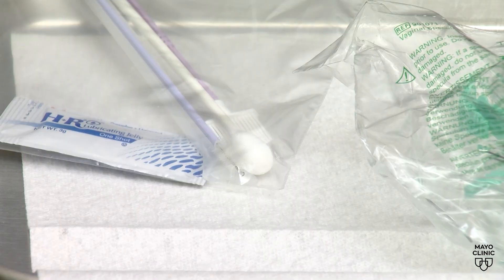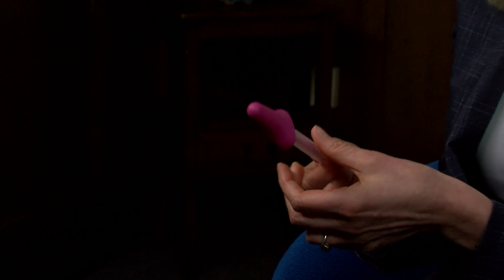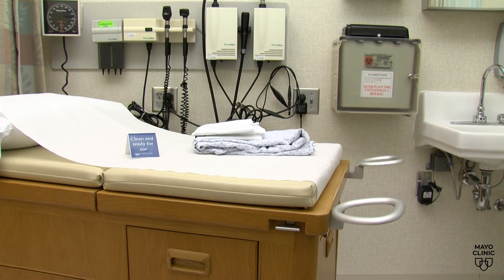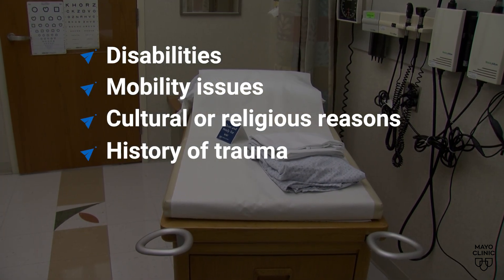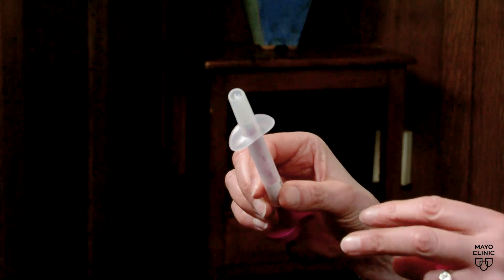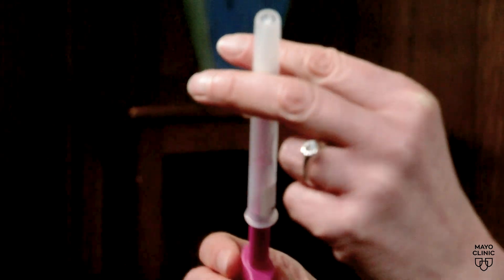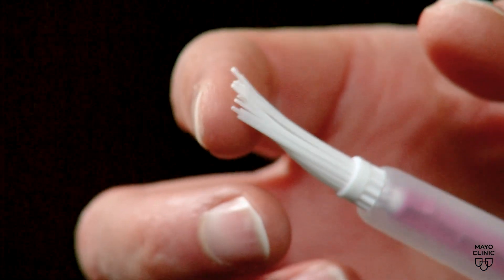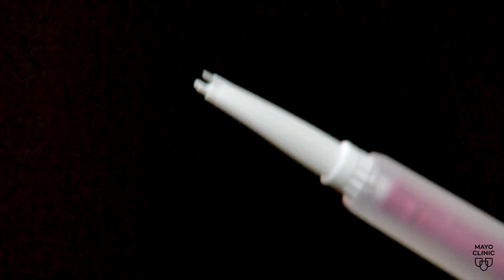HPV self collection test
Cervical cancer is almost always caused by persistent high-risk HPV, particularly HPV 16 and HPV 18, which account for about 70% of cases.

Dr. Kathy MacLaughlin, a Mayo Clinic physician specializing in cervical cancer prevention, says screening for HPV is important, but there are barriers for some patients to screening tests that require a speculum exam and that leads to lower screening rates in those populations.

A new option will soon be offered to help with these healthcare disparities. Mayo Clinic is one of a few medical organizations in the U.S. that will provide eligible patients with the option of an FDA-approved self-collection HPV test. The alternative screening will begin soon in the Mayo Clinic Midwest practices and then expand to Mayo Clinic in Arizona and Mayo Clinic in Florida practices.